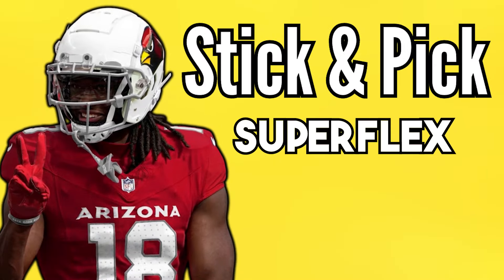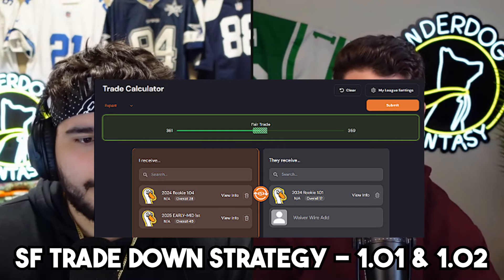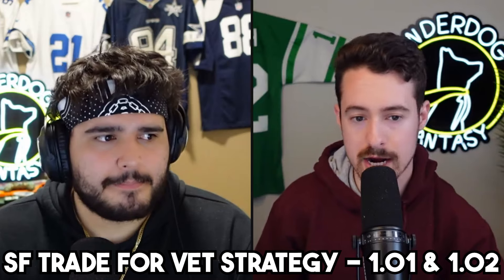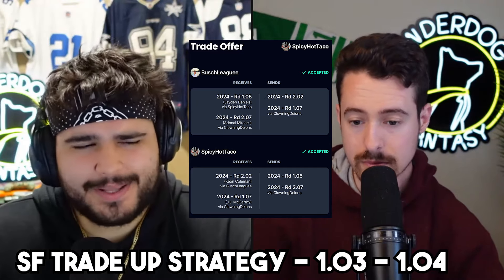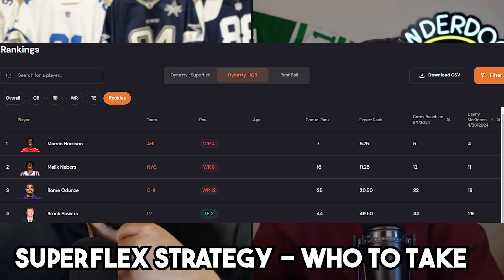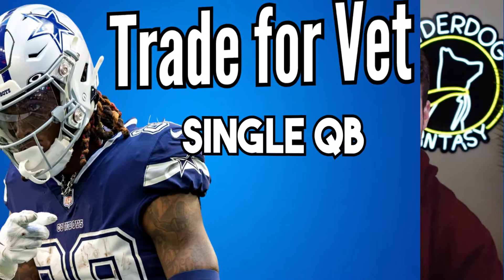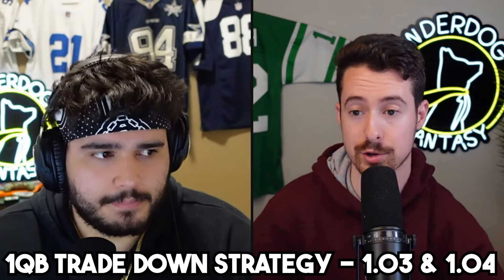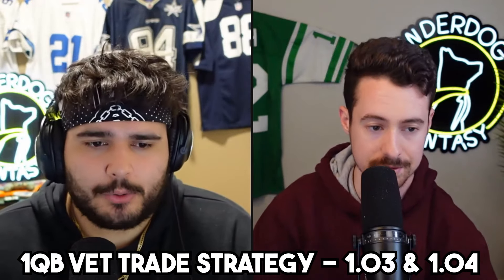Early First Round Rookie Pick Strategy (1.01-1.04 )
Dynasty Rookie 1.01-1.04 Pick Strategy

Danny and Bush are back to break down everything you need to know if you currently possess a top 4 pick in your dynasty rookie draft either in superflex or 1QB formats. The strategy of rookie drafting is extremely difficult but we're simplifying it here

GET OUR POST DRAFT ROOKIE GUIDE & TRADE VALUE CHARTS HERE:
Get 7 Days Free
Signup annually to get 6 months free
Code "FSE" and an Annual signup gets you a free zoom consult!

Timestamps
00:00 Intro
00:45 Superflex Strategy
01:55 SF Rankings 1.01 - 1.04
03:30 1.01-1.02: Trade Down Scenarios
09:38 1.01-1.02: Trade Up Scenarios
12:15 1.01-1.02: Trading for Veterans
15:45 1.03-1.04: Trade Down Scenarios
18:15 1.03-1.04: Trade Up Scenarios
20:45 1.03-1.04: Trading for Veterans
23:30 1QB Strategy
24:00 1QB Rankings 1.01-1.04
25:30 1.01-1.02: Trade Down Scenarios
29:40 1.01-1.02: Trade Up Scenarios
31:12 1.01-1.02: Trading for Veterans
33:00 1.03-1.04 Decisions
33:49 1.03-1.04: Trade Down Scenarios
37:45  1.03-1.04: Trade Up Scenarios
40:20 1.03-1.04: Trading for Veterans
SUBMIT YOUR TEAM FOR DYNASTY DECISIONS

1. Official Fantasy Sports Partner using code FSE will get you 100% back up to $100 & Our Weekly Start/SIt Rankings for Free!
2. to get a free 14 day trial for the best and only cybersecurity tool you'll need
4. To Get Pro Bettors Sports Picks
5. and get premium wireless for as low as $15 a month today!